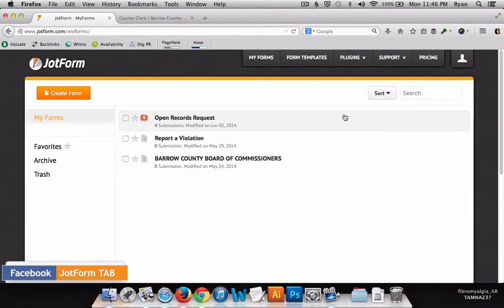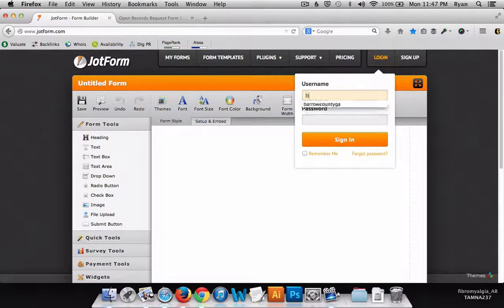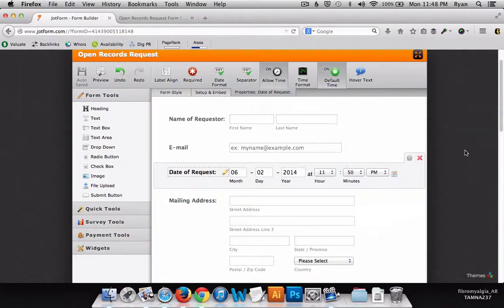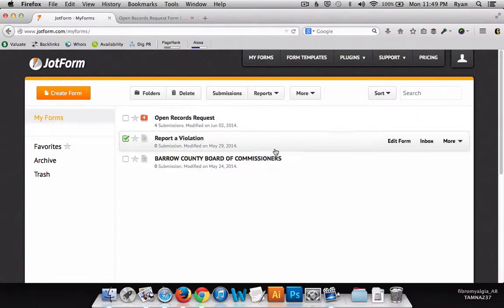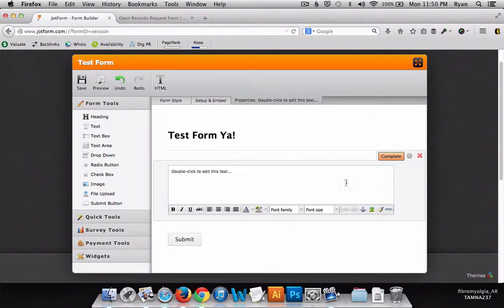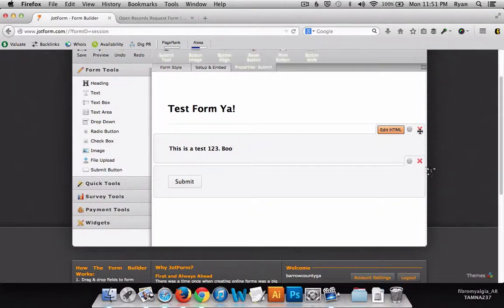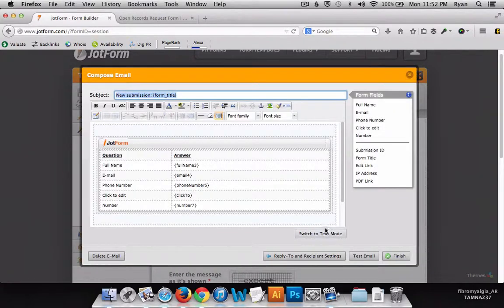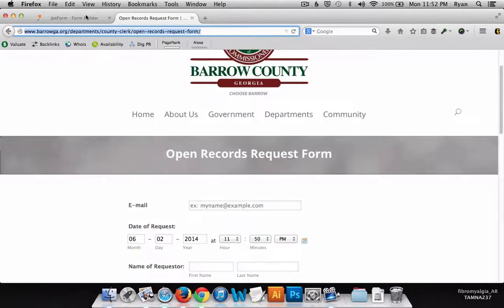Using The Jotform Form Builder